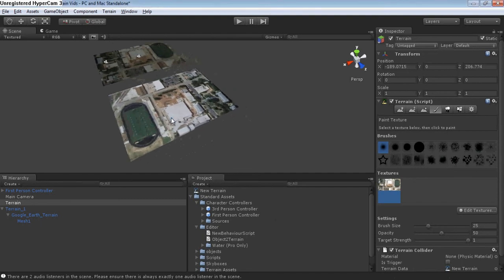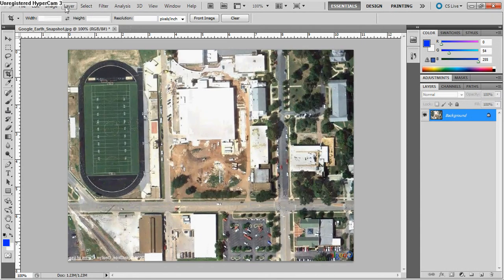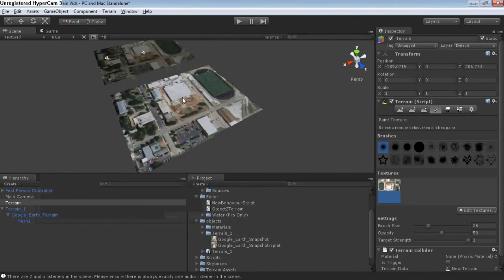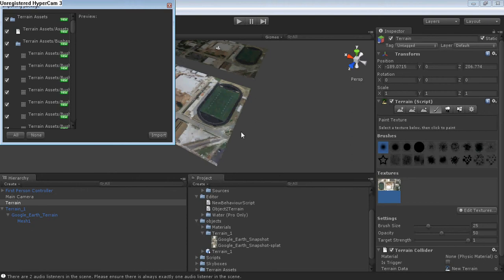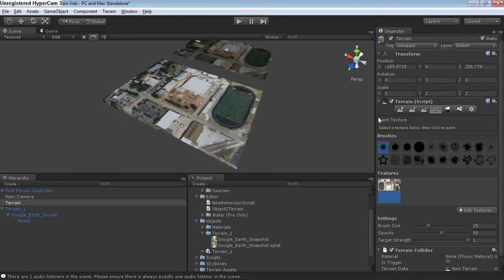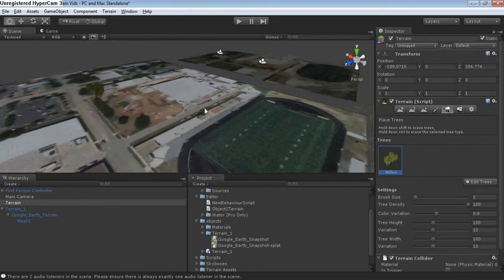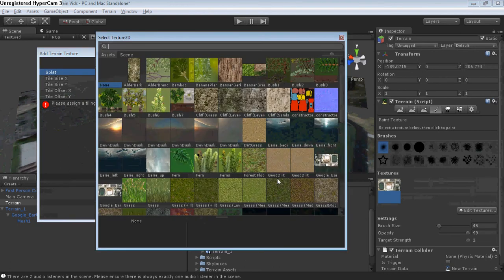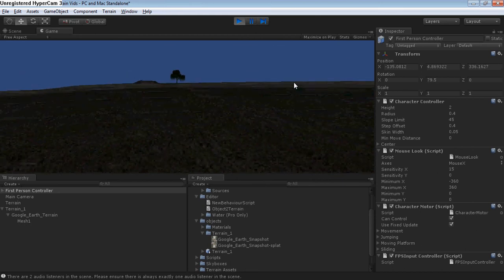SketchUp Site to Unity - Correct Splat Map - Add Assets